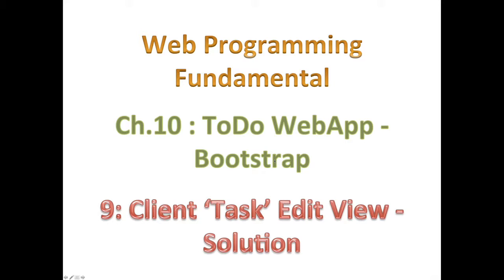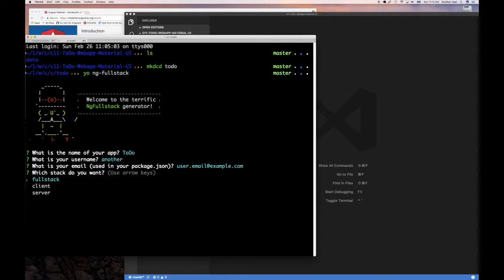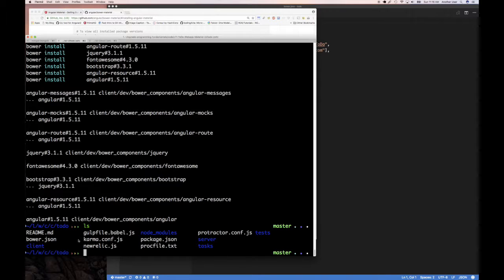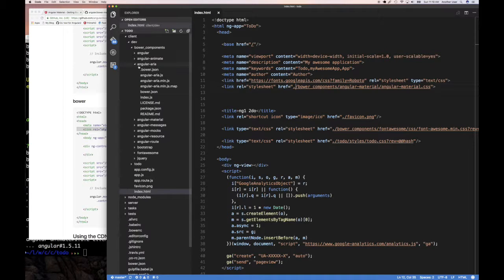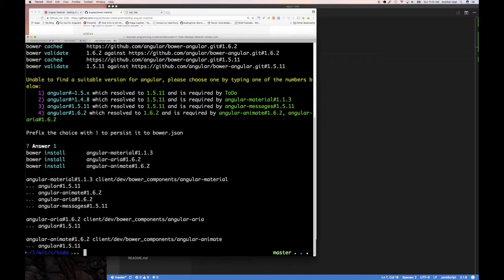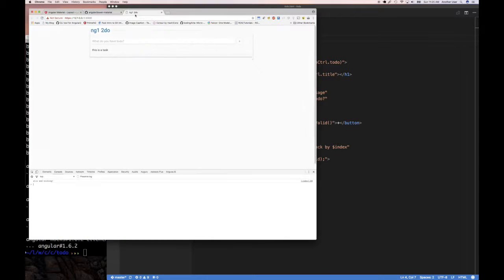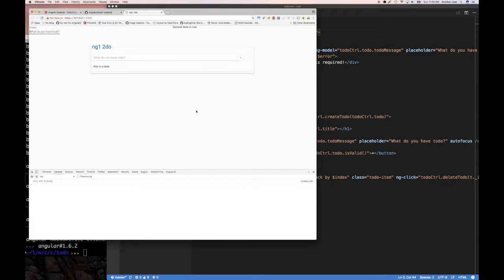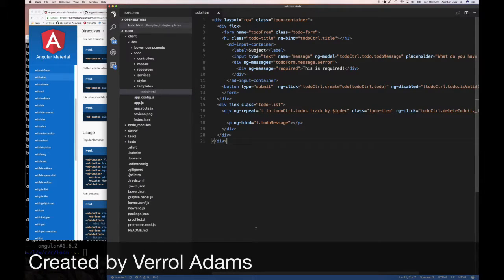c11s01 - ToDo Webapp - Angular Material UI (updated)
Configuring Angular Material UI for your NG-Fullstack generated app.